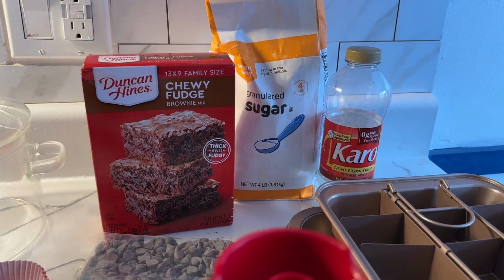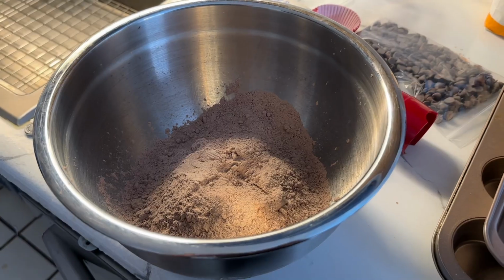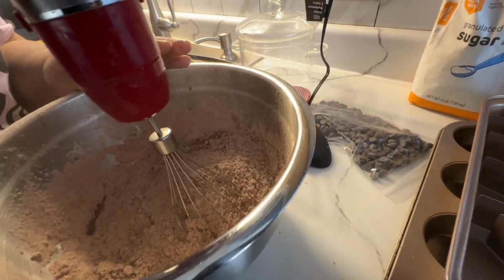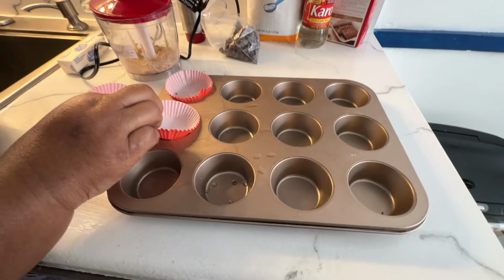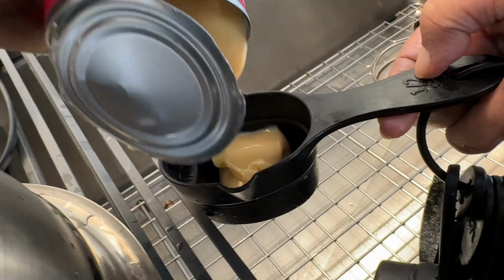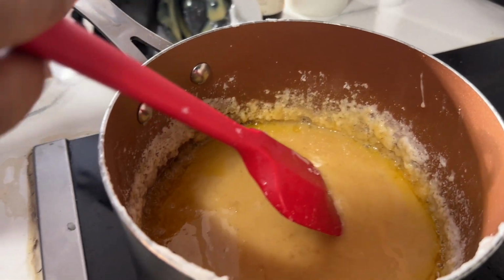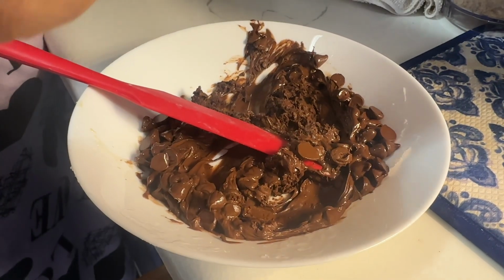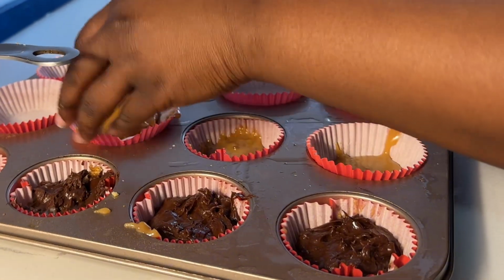Baking with Grandma: Chocolate Brownies & Turtles | Conversations with Catherine